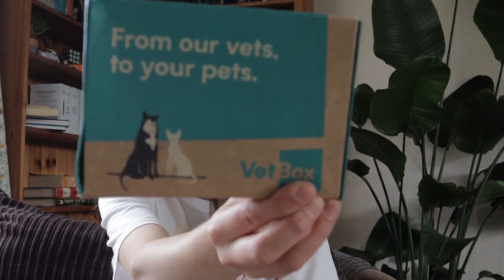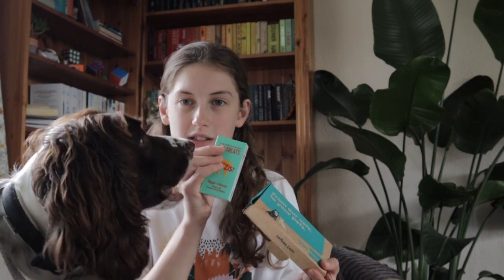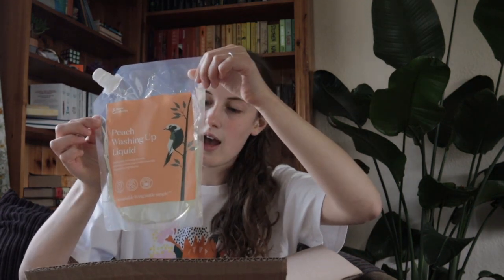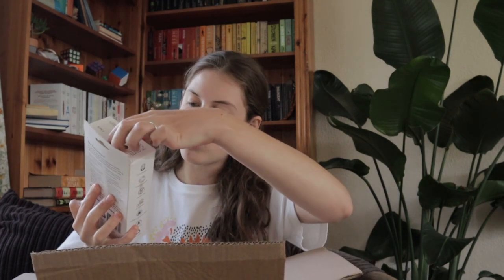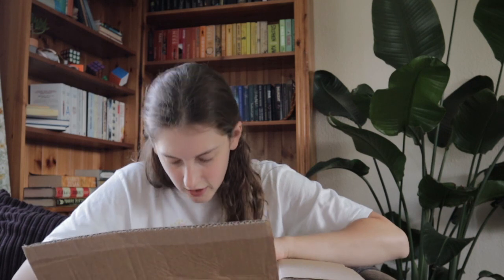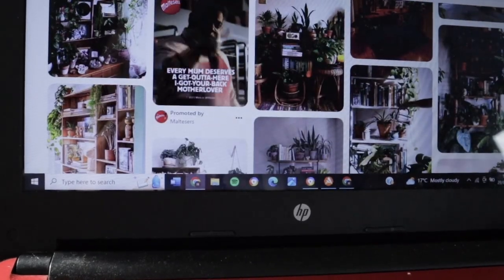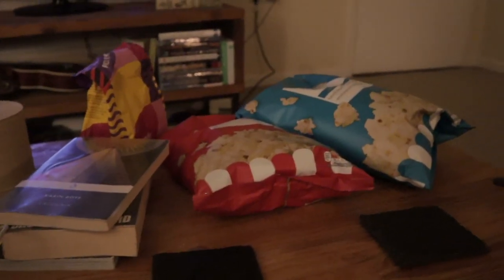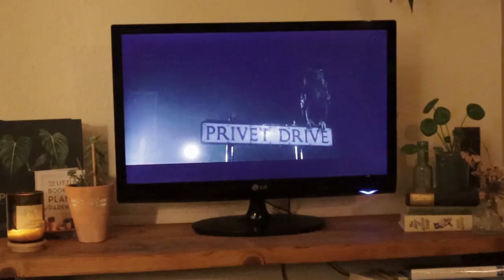Cosy Autumn Vlog | sustainable cleaning, bookshelf reorganise, campfire, games & movie night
Here is a cosy day at the beginning of autumn, a few weeks back, filled with-opening Vet Box and Bower Collective parcels, reorganising our books on our new book shelf, our first garden campfire, Dobble antics and a Harry Potter movie night.

Chapters:
00:00- Opening Parcels
07:21- Bookshelf Reorganising
08:43- Campfire
09:46- Games and Movie Night